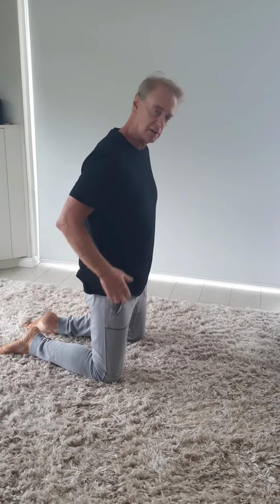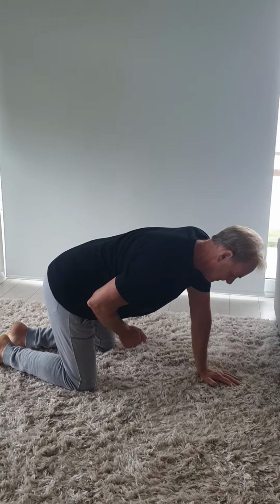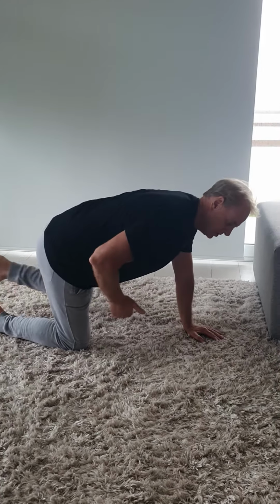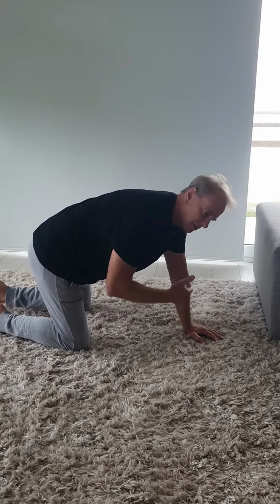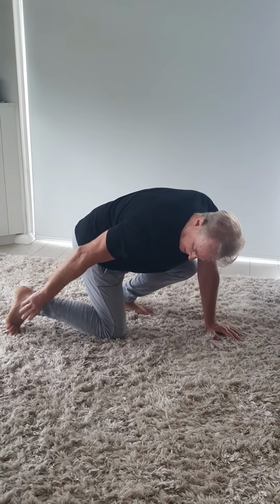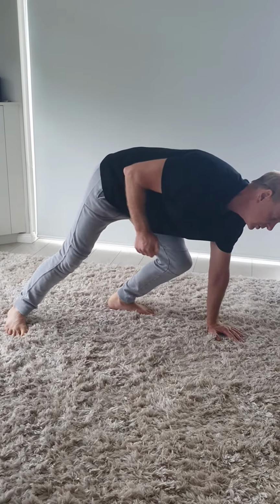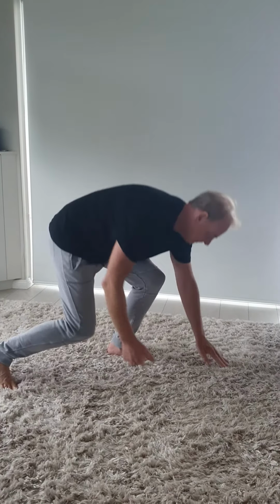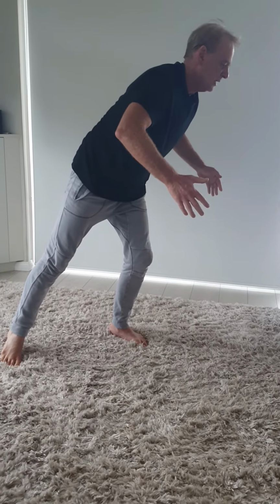eFoil Lesson - Pre Lesson Drill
This is a great exercise that you can do ahead of your first lesson to improve the flexibility in your hips and legs and to het you body and mind used to the positions you need to be in in order to stand. I recommend you keep practising this until you have it committed to memory.